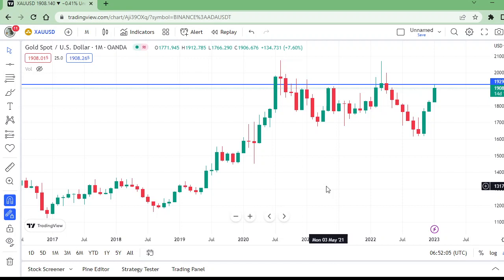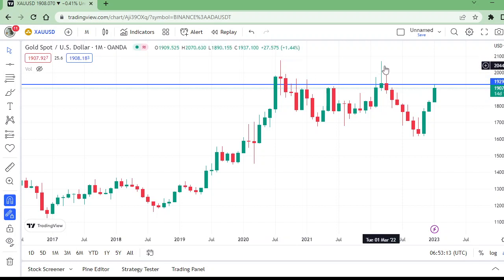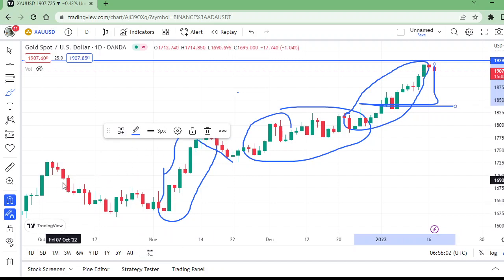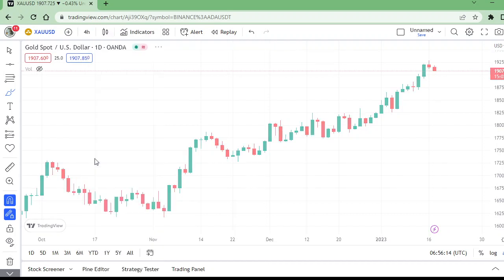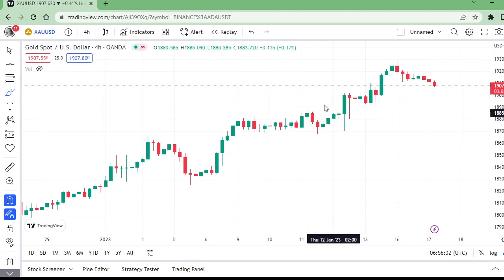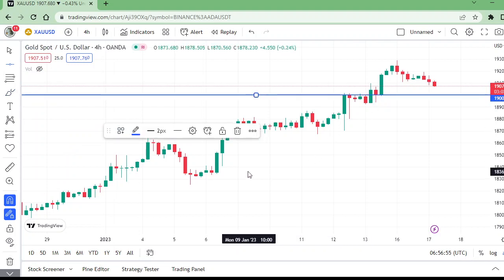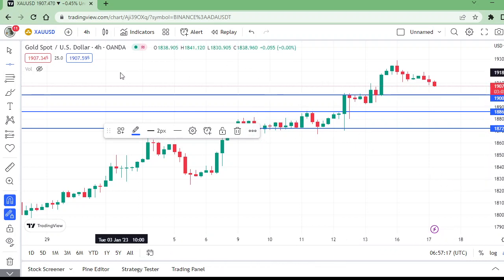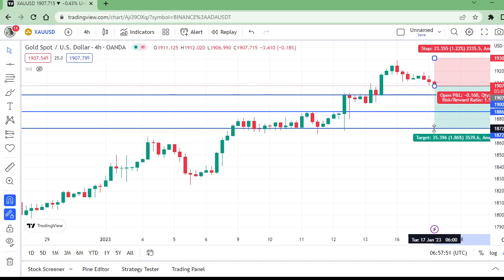GOLD TRADING STRATEGY/XAUUSD FORECAST/FOREX GOLD PREDICTION